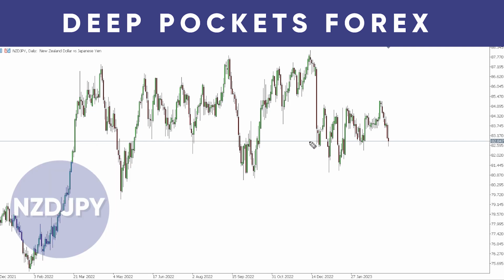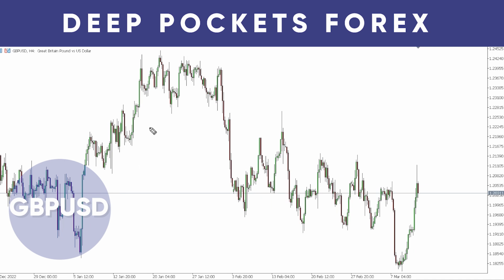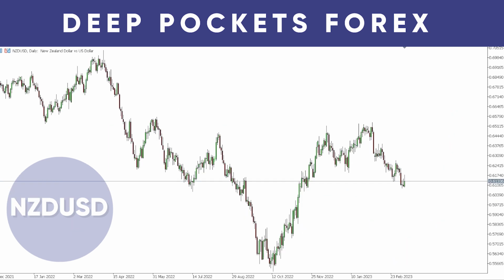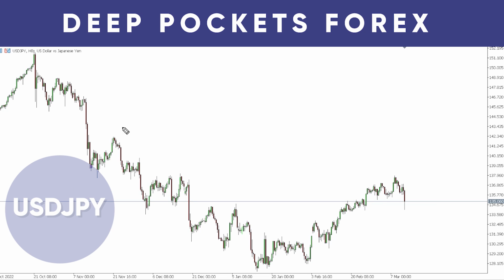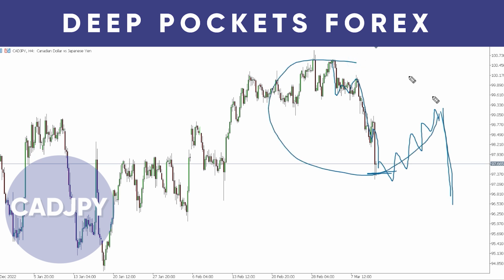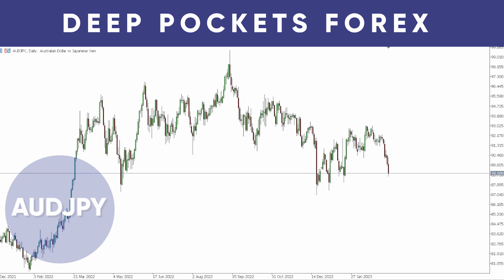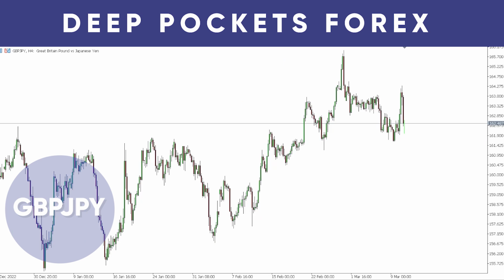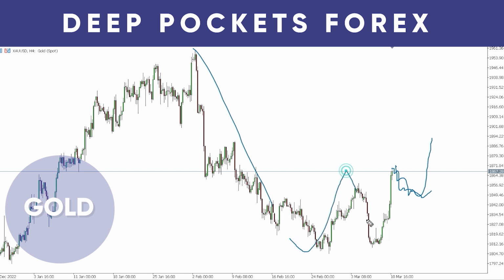Detailed Market Breakdown 13th 17th March 2023